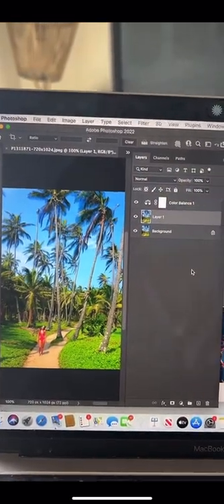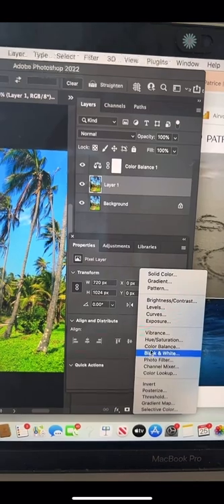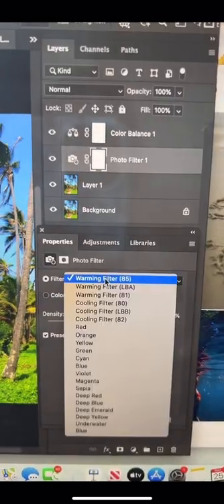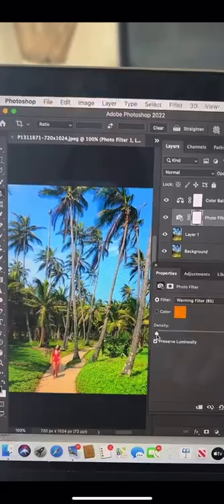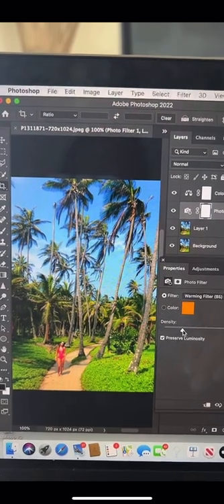How To Make Your Photo Looks Bright & Sunny | Photoshop Filter | Photo Editing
Have you ever had a photo that looked sad/blue and a but "moody"? Sometimes thats the look you are going for, but if you want a warmer photo try this easy Photoshop trick.

Add a Warming Photo Filter in the Adjustments section of your Layers panel. This will add more yellow/golden tones to give your photo a "happier" feel.